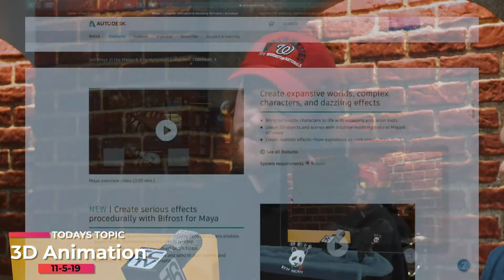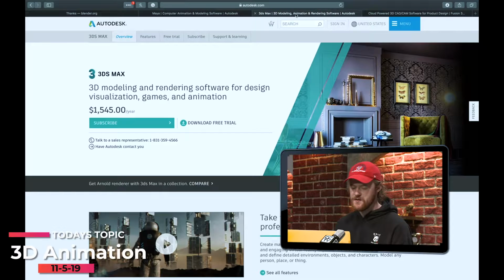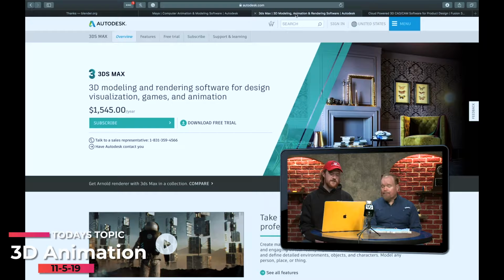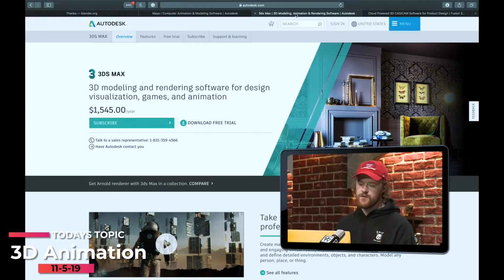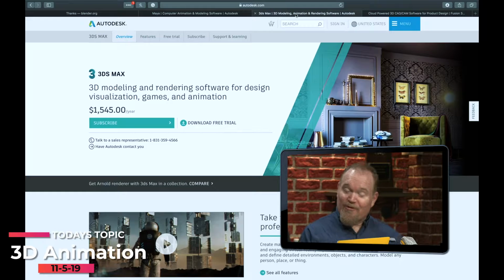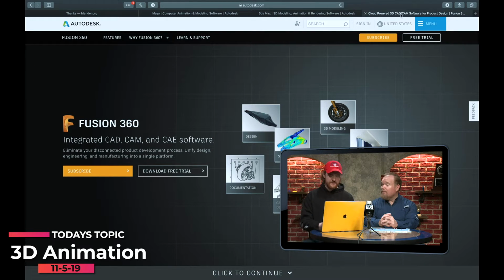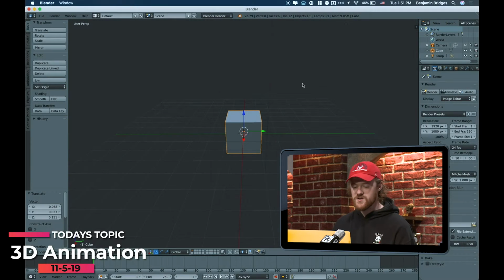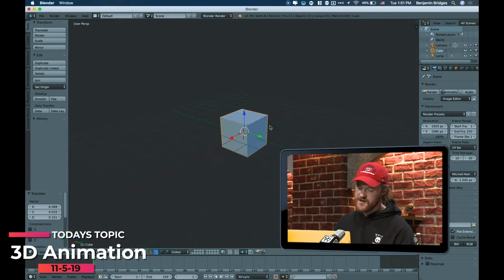Weekly Tech Topic- 3D Animation 11-5-19